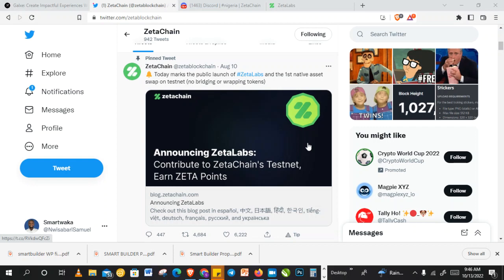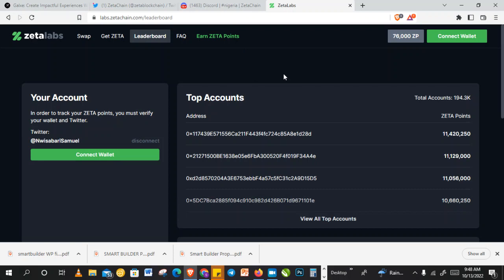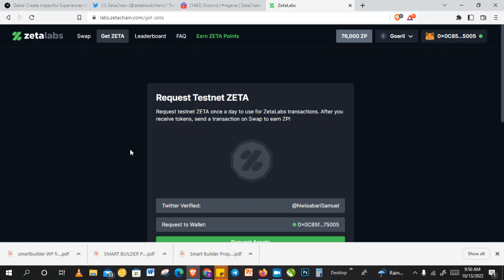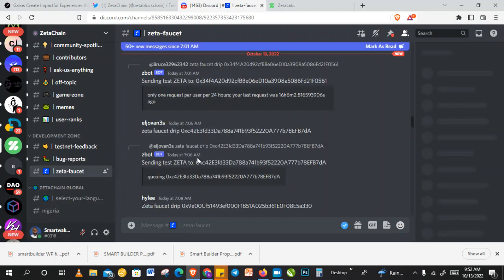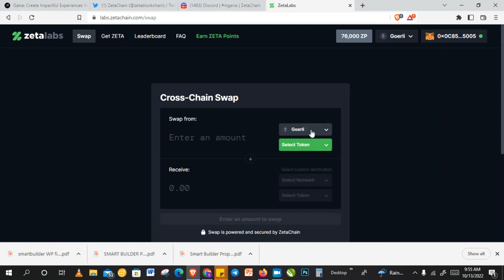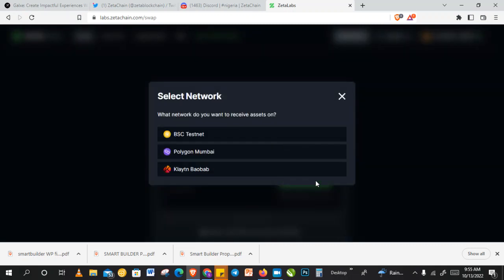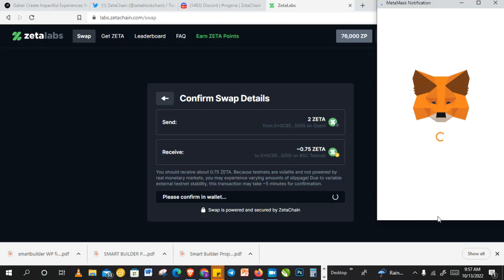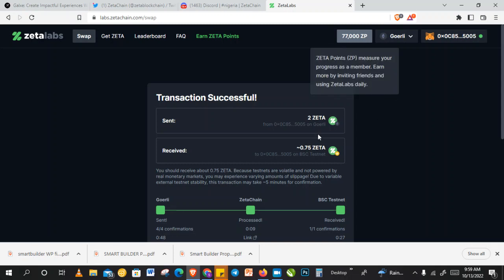How to get Zetalabs Testnet Airdrop - 5000+ ZP tokens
The Blockchain for a Multichain Future.

Zetachain is the only decentralized blockchain and smart contract platform built for omnichain interoperability.

T.me/Smartwakatribe